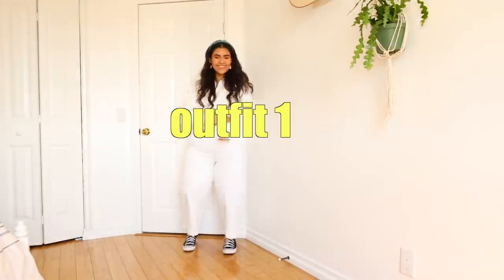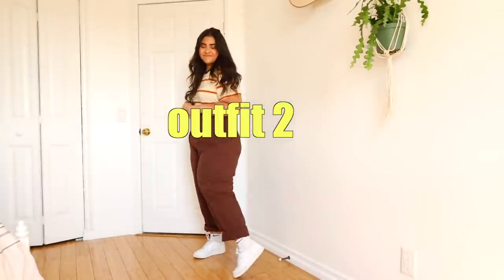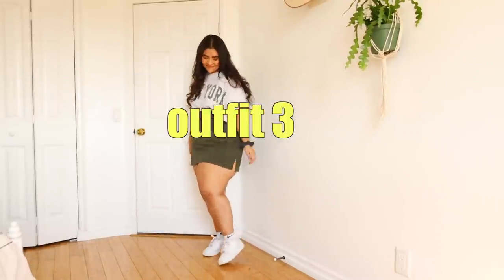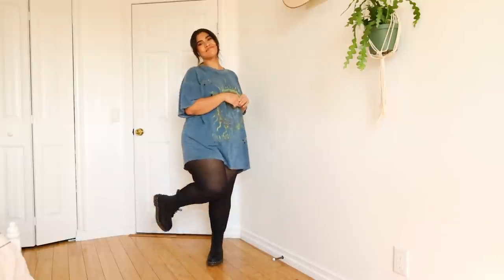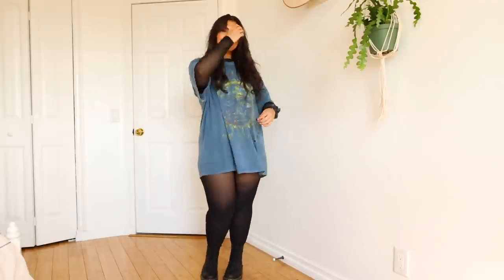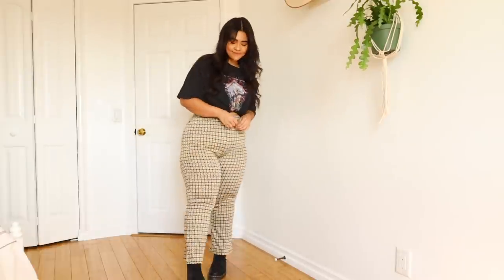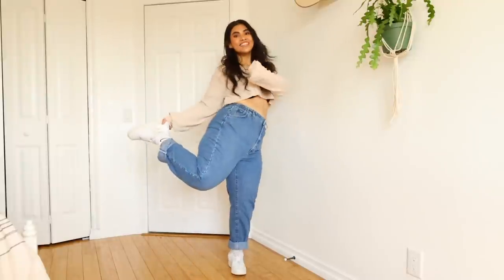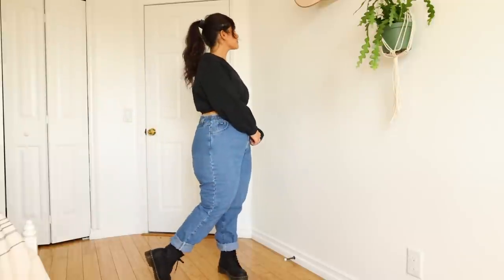FALL OUTFIT IDEAS🍂(how I put together outfits for the fall)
HEY Everyone 🍂🎃 HAPPY TUESDAY! I hope you enjoyed this weeks video! Have a blessed day! If you are reading this comment "🎃🎃" .. random question of the week HEY! Go to Halloween movies?

☆OUTFIT DETAILS:☆
Outfit 1:
White zip up sweater
White wide legged jeans
Black converse

Nike Air-forces

Outfit 3:
Plaid skirt(similar)
Nike Air-forces

Outfit 4:
Oversized graphic tee
Black tights
Mesh top
Jean jacket(similar)

Outfit 6-
Striped cropped tee(similar)
Black Denim mom jeans
Black converse

Vintage mom jeans(very similar)
Nike Air-forces

☆FAQ ☆
+ what do you use to edit videos? iMovie & Final Cut pro